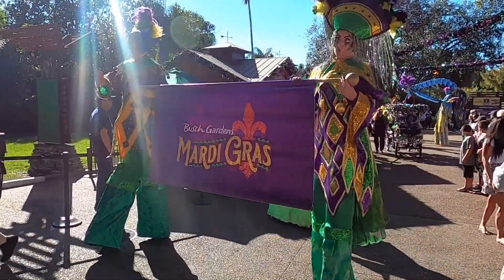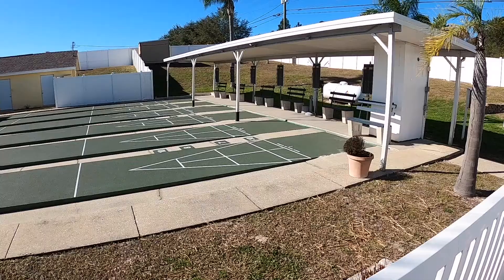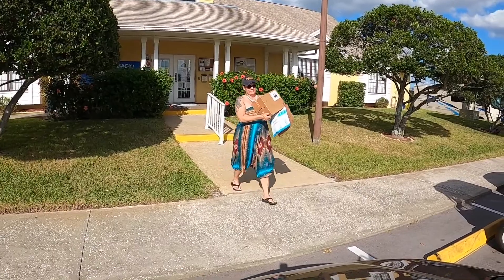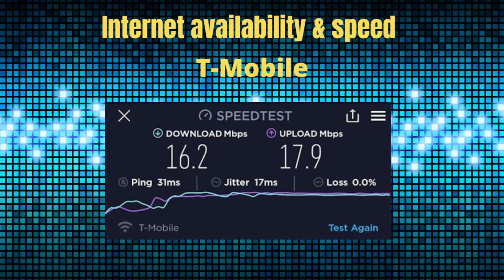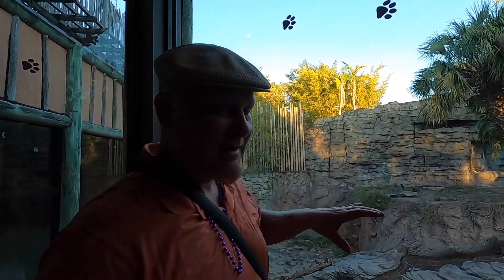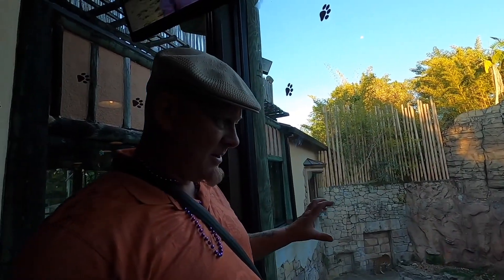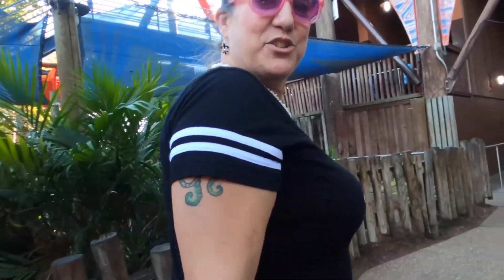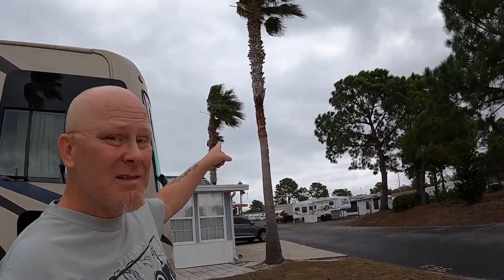Encore park | Thousand Trails | What's the Difference?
Have you been thinking about booking a Thousand Trails Encore park but have only heard bad stories about them? We just spent 9 days at Barrington Hills RV park in Hudson Florida and we are going to give you the info on this park from internet speeds, size of lots, and the park amenities. We also took a day to check out Busch Gardens in Tampa, which isn’t too far away. You can check out the park and go on a pov roller coaster ride.
  We are full-time RVers traveling the country stopping at new locations every week or two. Come along with us and see where we are and what fun things we have discovered.
  With a full time RV life, we are always eager to share our experiences in new places: what the area and campgrounds are like, and what makes that stop a little special. Thank you for the support and for watching!